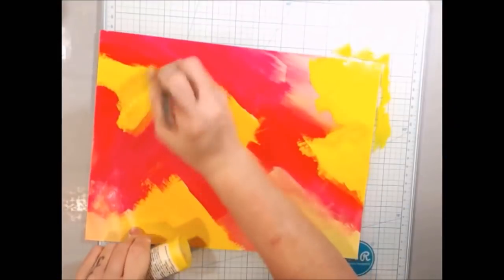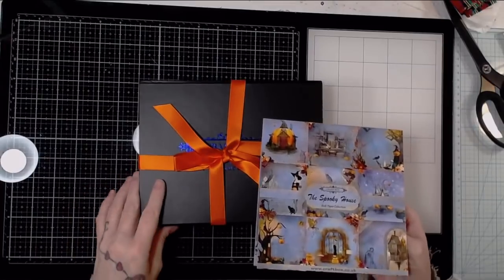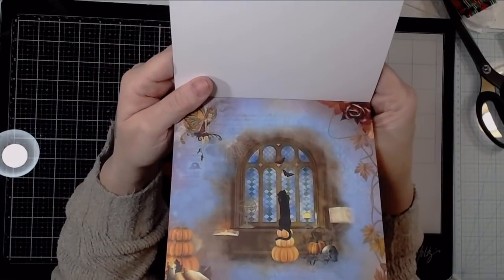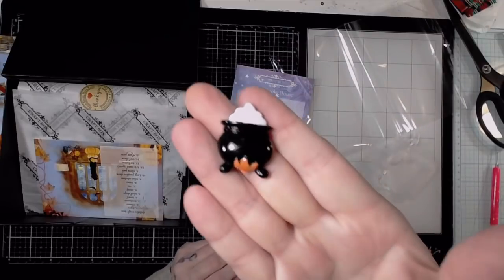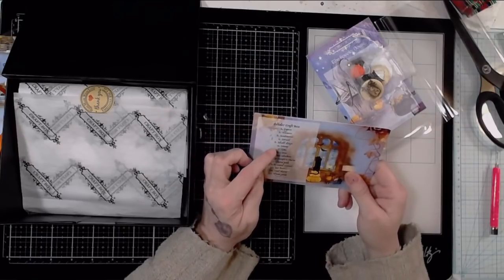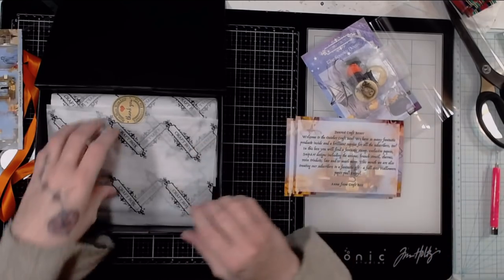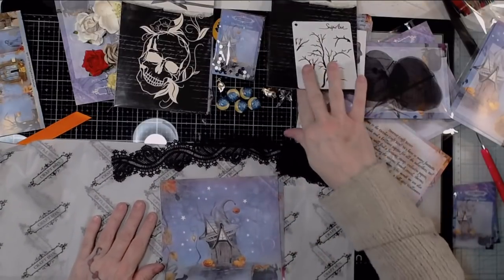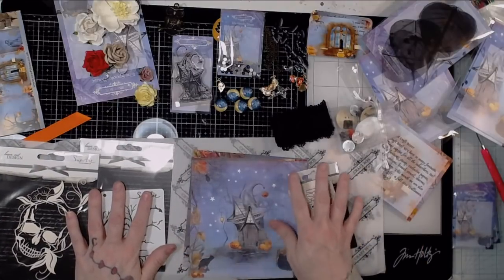Craft Box Review!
Peace!